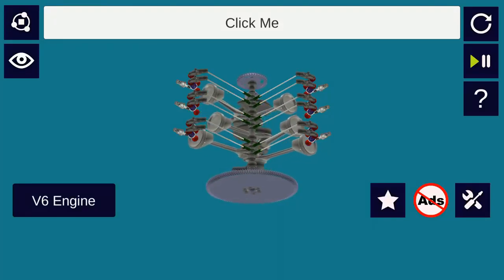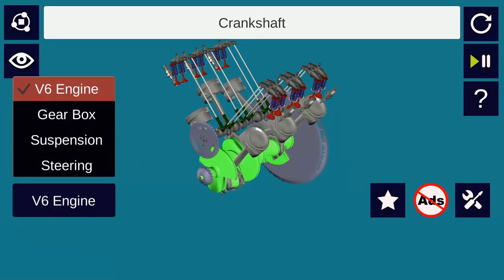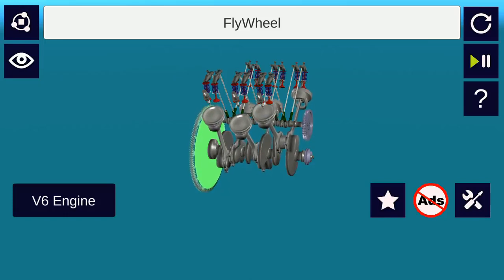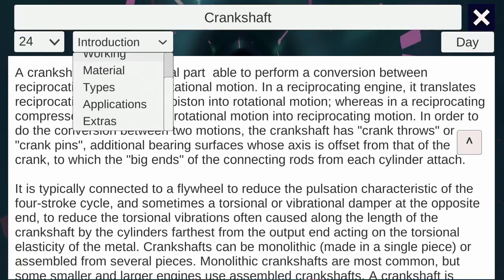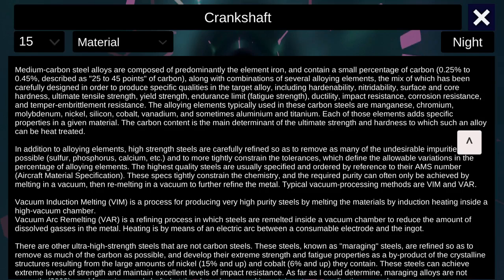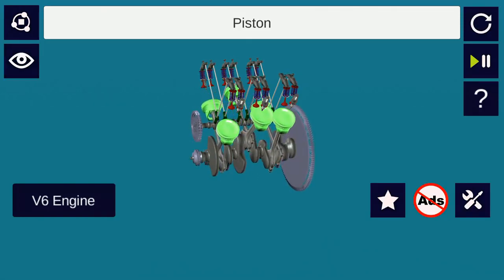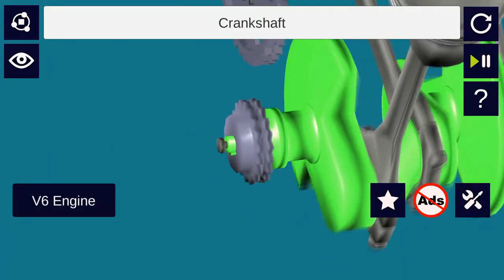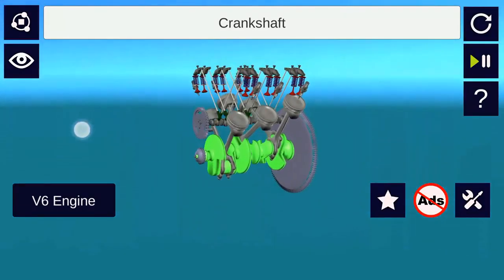3D Engine Auto+ App Tutorial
Find how to use 3D Engine Auto + App in this video.
(Update 3.2)